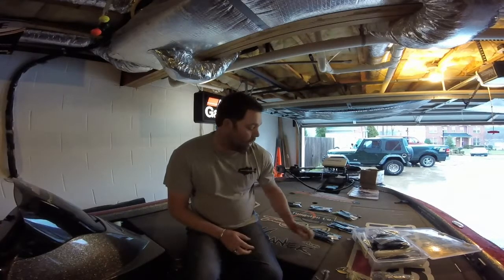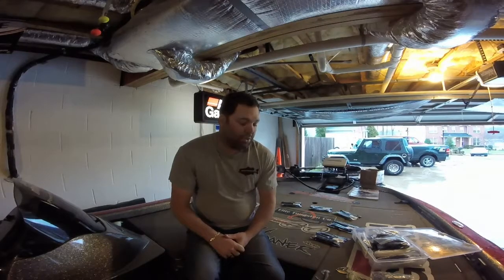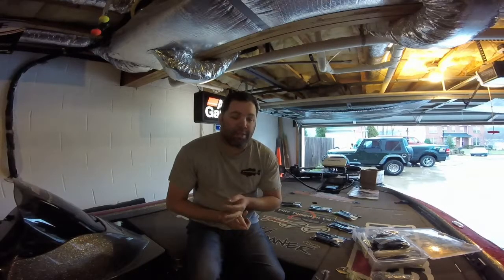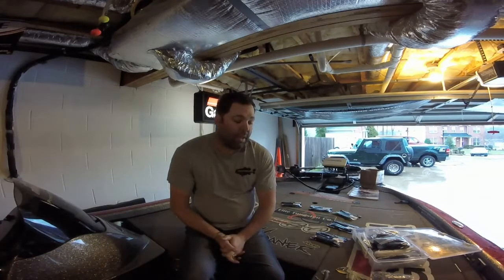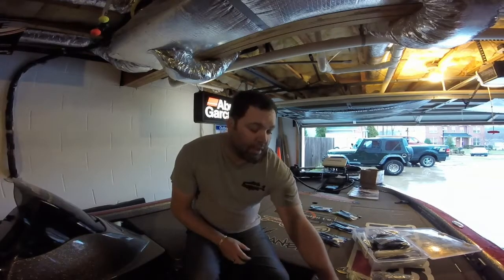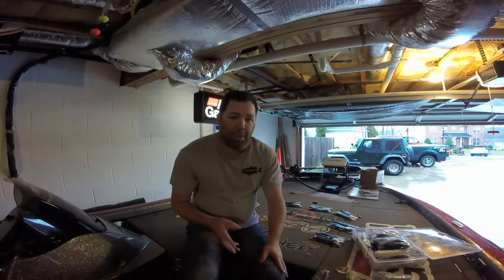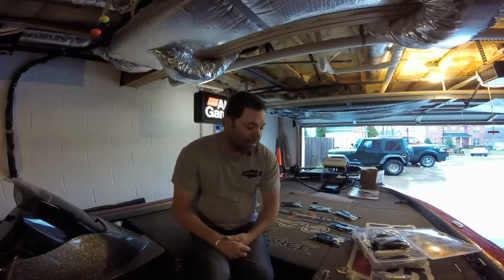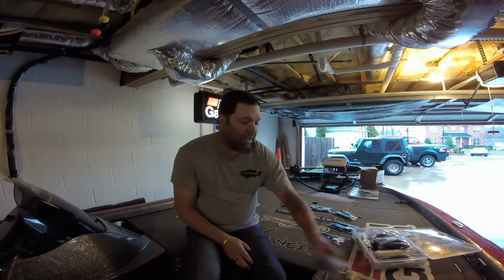PowerTeam lures 4.5 Grub spotlight Secret color is OUT!!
Secret is out!! My favorite choices of the PowerTeam Lures 4.5 Grub.Get yours at powerteamlures.com mention my name!